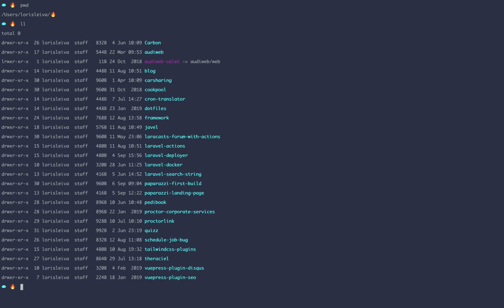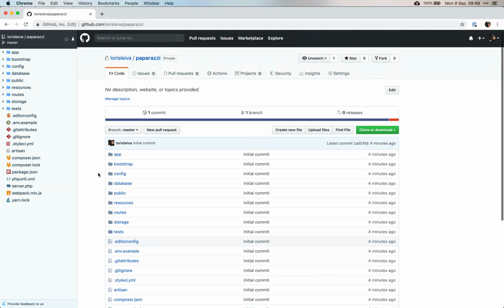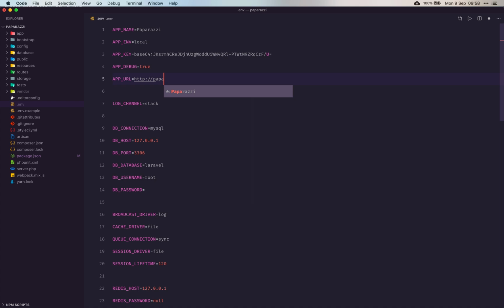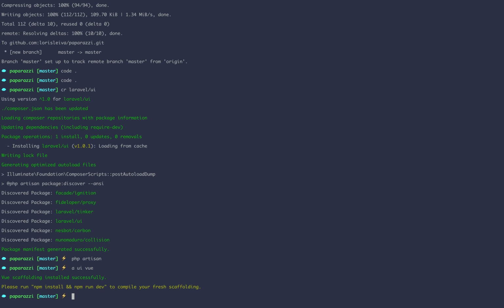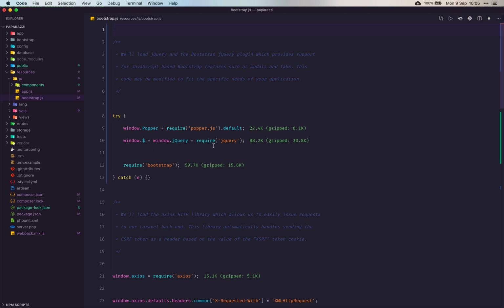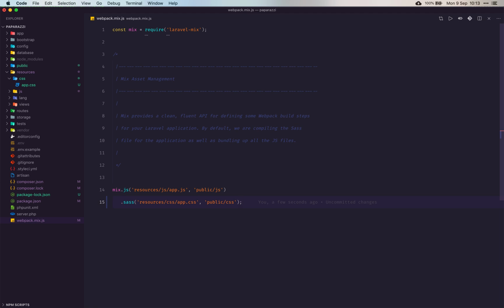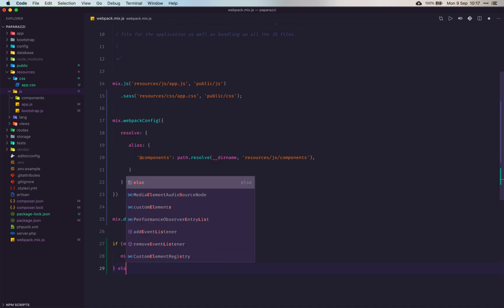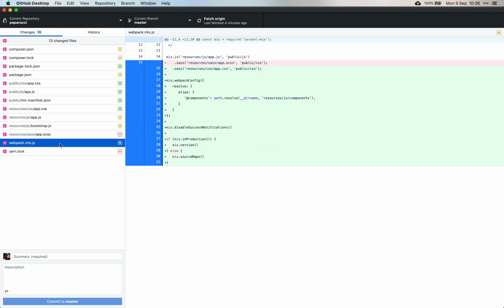Laravel new paparazzi — Single-Page Laravel M01E02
Module 1 - Warming up:
We get everything set up in order to start building our SPA.